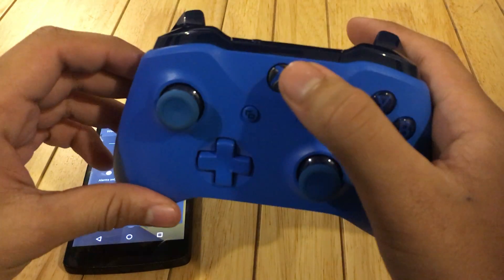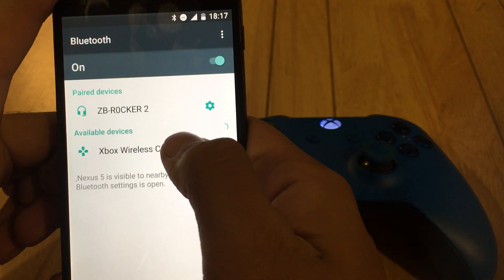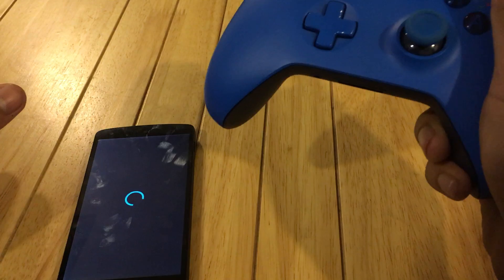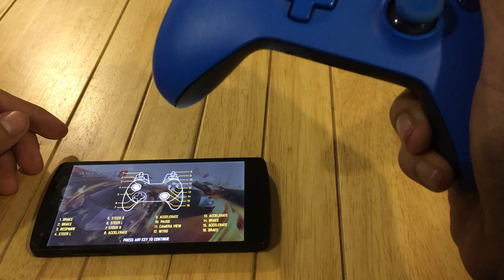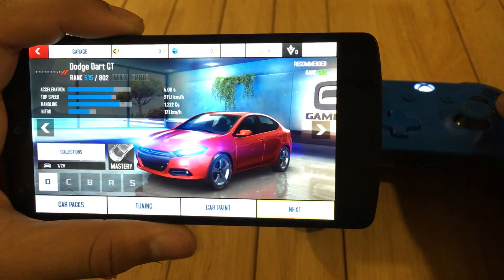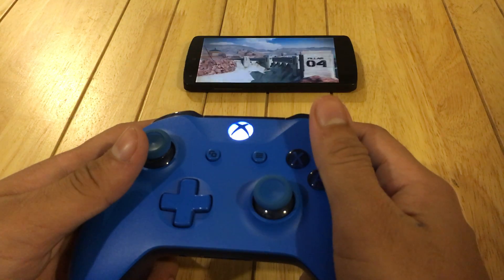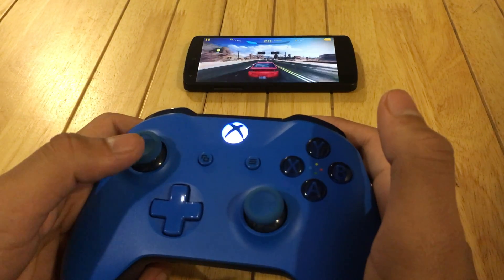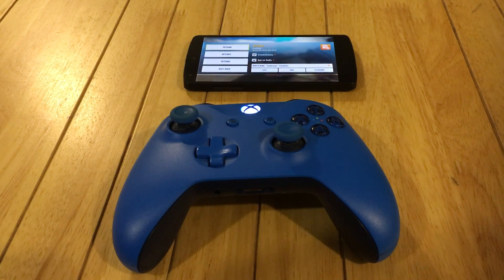How to connect the Xbox One S controller to an Android phone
Hey, guys!! In this video, I am telling you people how to connect an Xbox One S controller(the Bluetooth one) to an Android phone